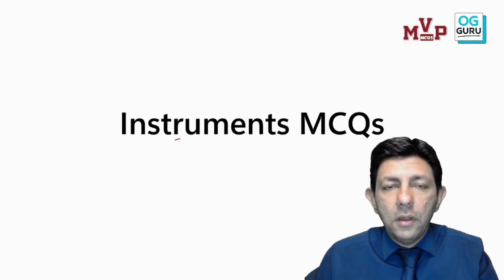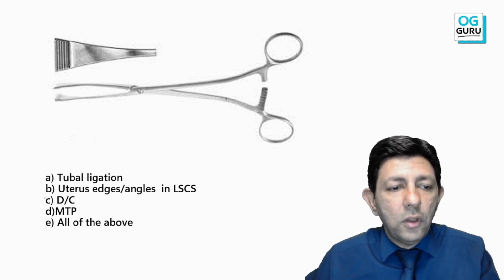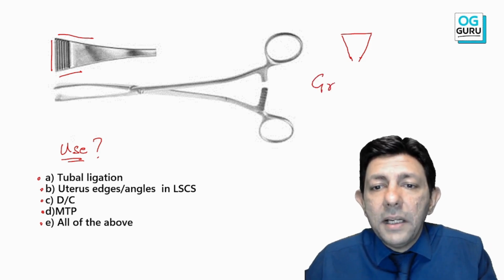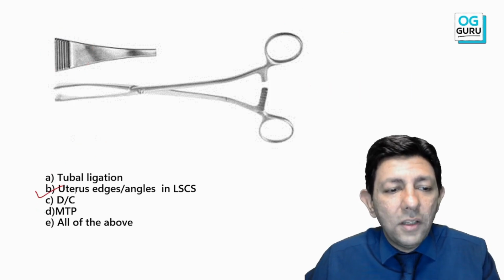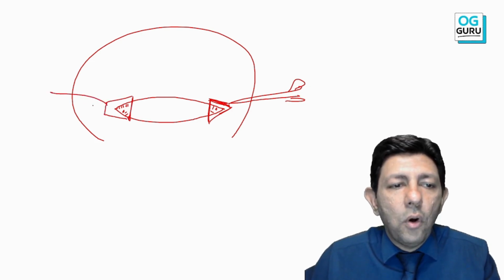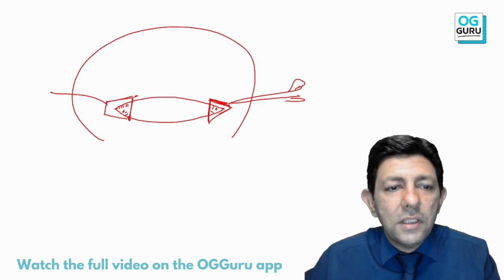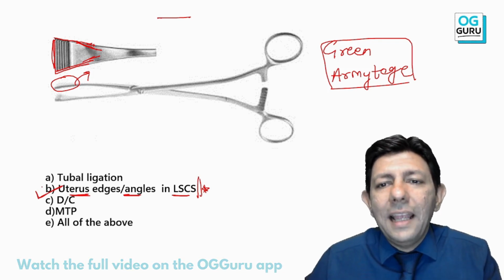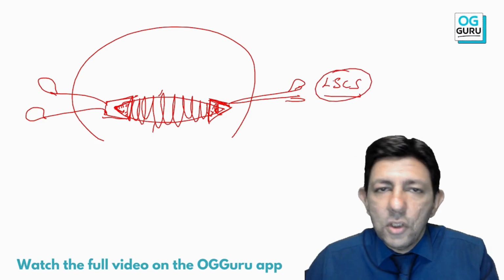Can you identify this instrument? Very imp. Image-based Question (IBQ)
Dr. Punit Bhojani shows a very important OBGY instrument image and explains which procedure it is used in. It's an important IBQ and Viva Question.

👨🏽‍🏫About Dr. Punit Bhojani
*  20+ years of coaching experience,  taught 100,000+ students for NEET PG, FMGE, and other PG entrance exams.
* Author of the superhit 'EXAM PREPARATORY MANUAL FOR UNDERGRADUATES' (PMFU)
* Author of the highly celebrated best seller 'SMART STUDY SERIES OBGY' which has sold 50,000+ copies.
* Especially known for accurately predicting 'Virgin MCQs'